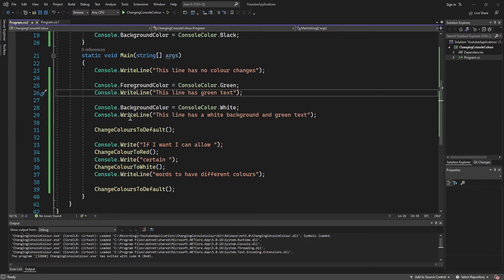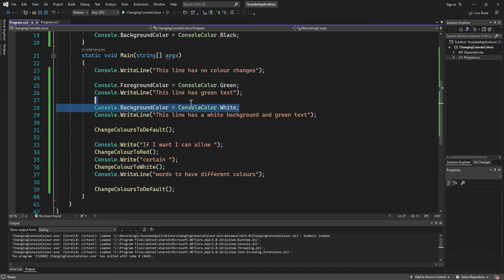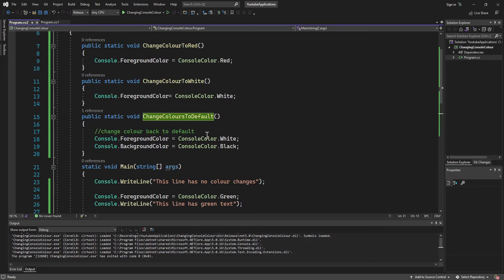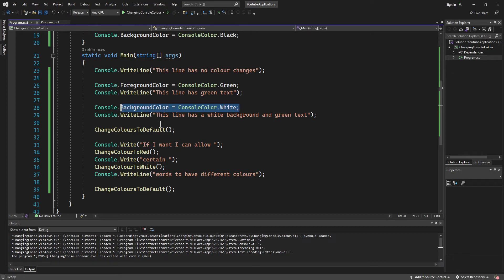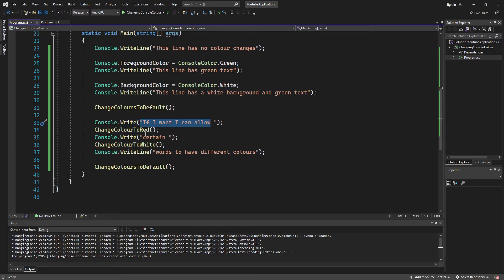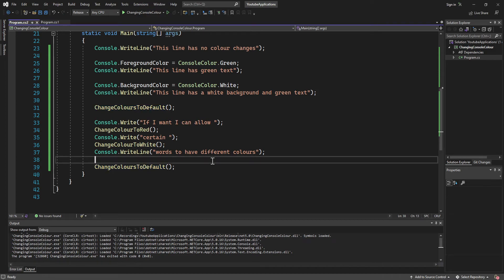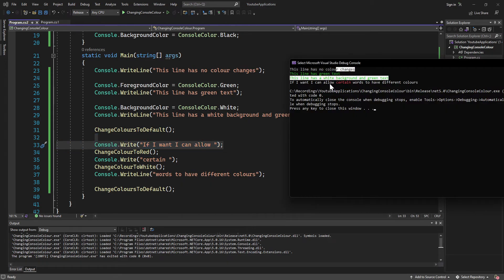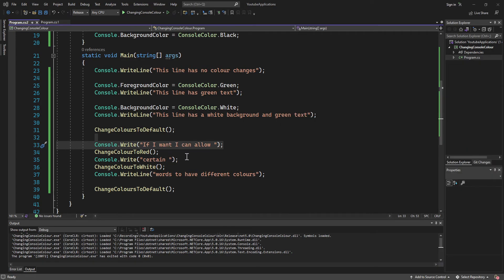Changing the Color of the Console in Visual Studio 2022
In this tutorial, I will show you how to change the foreground and background color of the console window using C# in Visual Studio 2022.